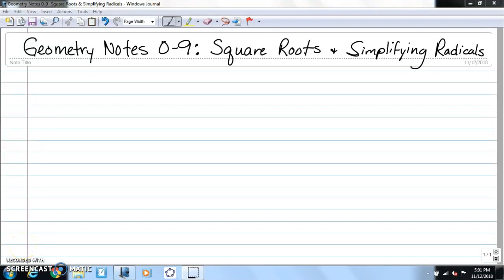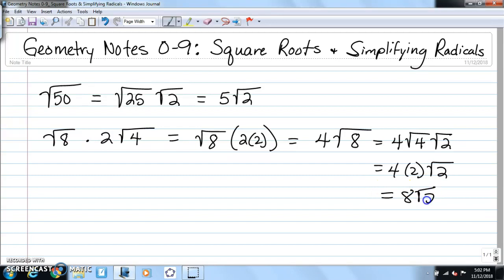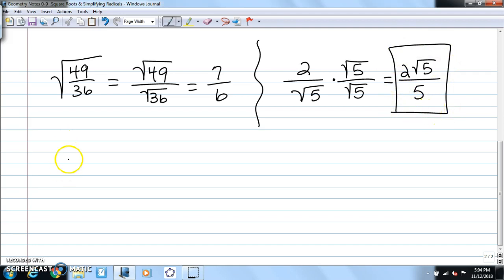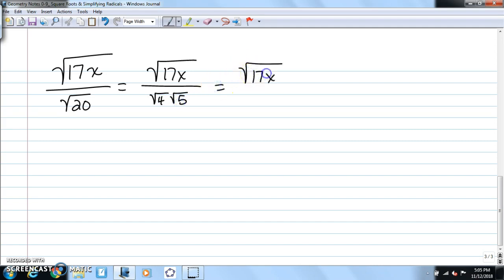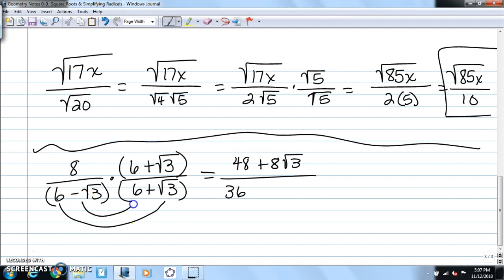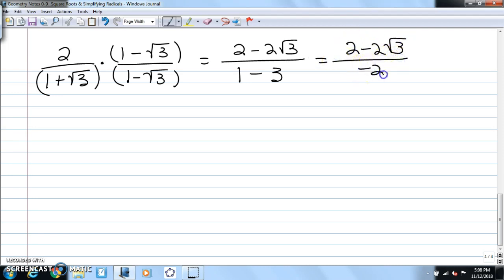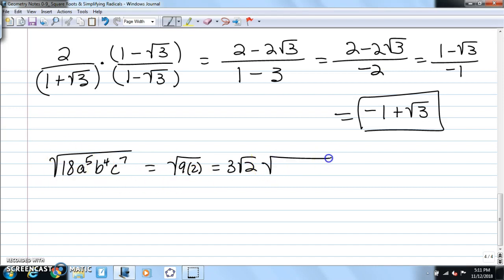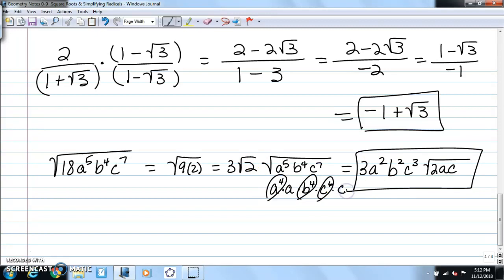Geometry Lesson 0-9